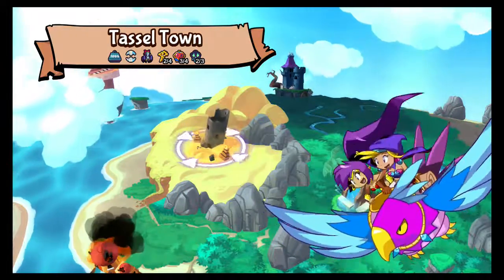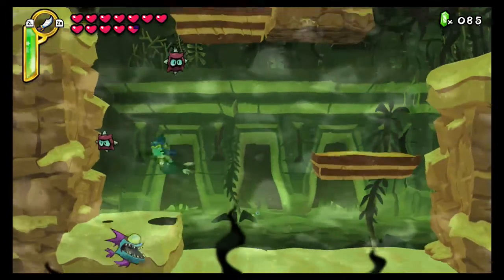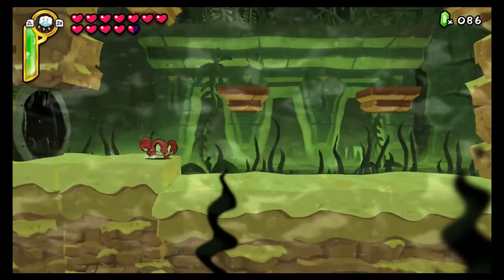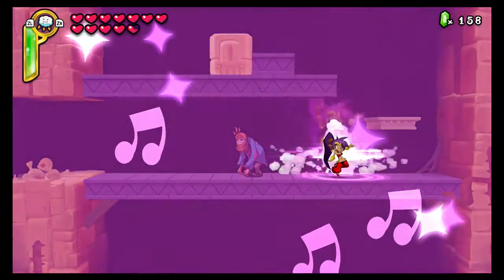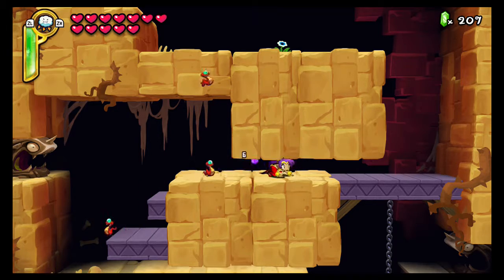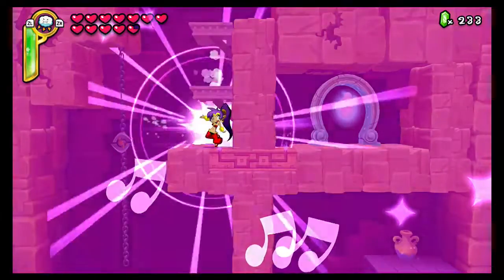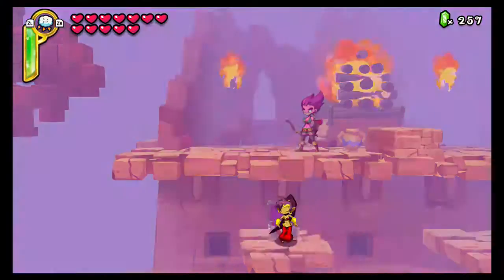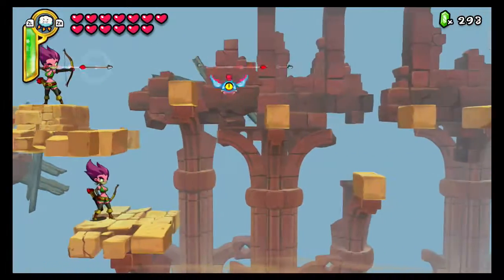Shantae Half Genie Hero - Ep 13 - Ratta-Tat-Tat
Continuing our quest to find all the items and upgrades we can we stumble apon something new!